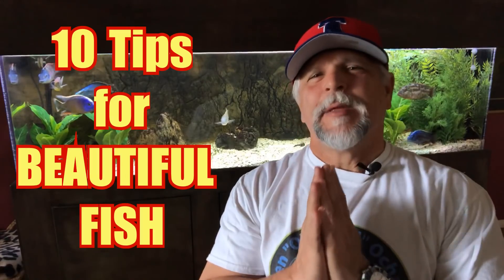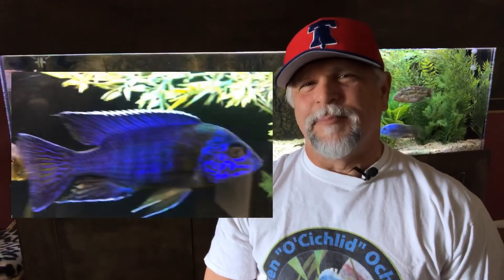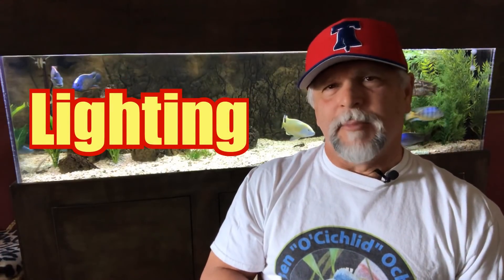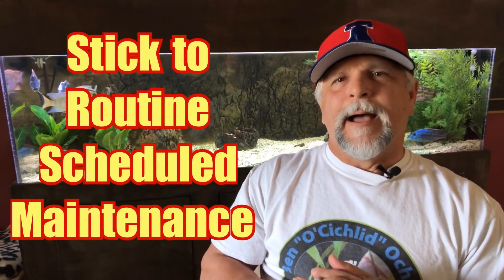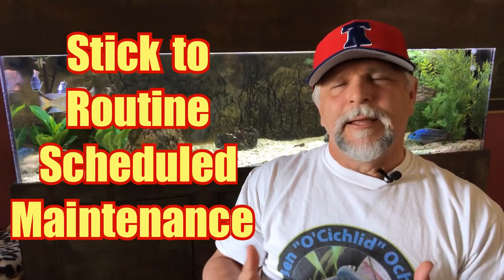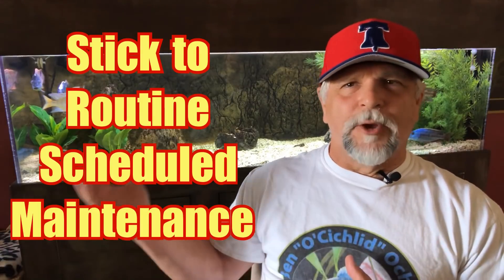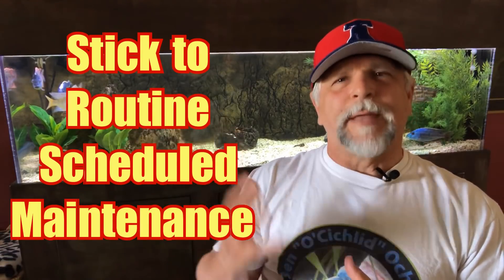10 Tips for BEAUTIFUL FISH!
We all want our fish to look great, to pop with color and be beautiful.  Here are my 10 tips that have helped me to have some good looking fish in my tanks.
Do you have some tips?  Share them in the comments below and join the "Convo Gang" by hitting that bell.  The Convo Gang ROCKS!  We all learn from each other.
Hey, want to interact with a friendly group of fish keepers? Come join the "Ben O'Cichlid" Facebook group
Help support the future of the hobby by joining the American Cichlid Association
As always, thank you Phil "Mr. Chips" Griffits for the ending video.
YOU, YOU READING THIS RIGHT NOW, YOU ROCK!